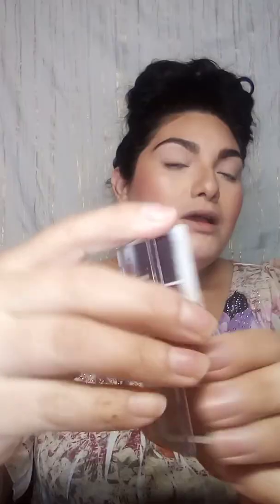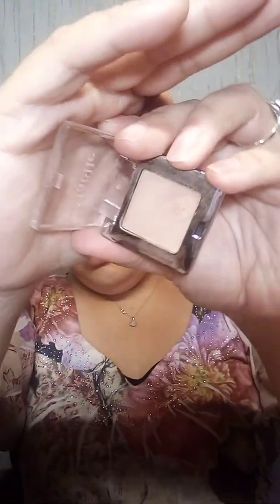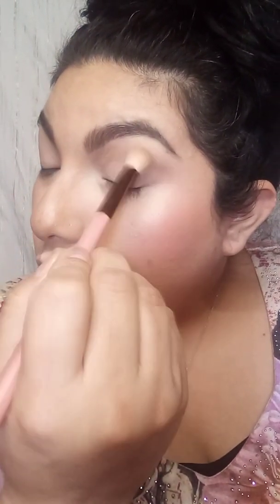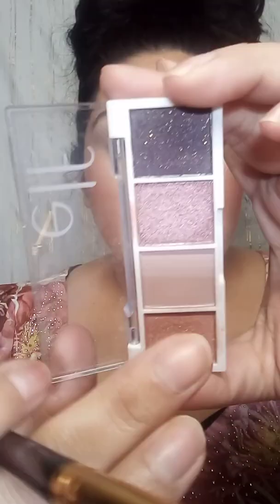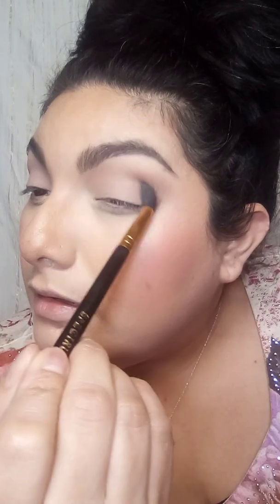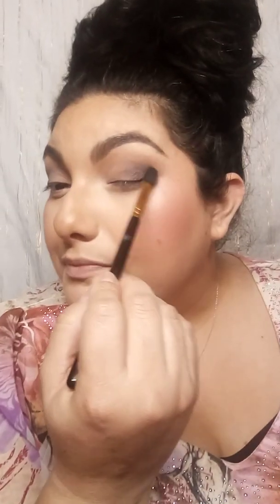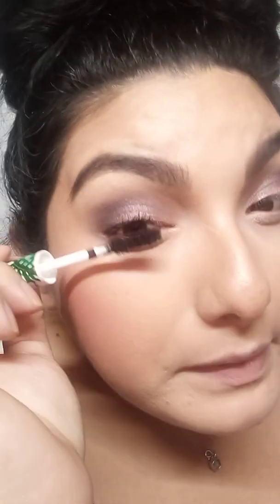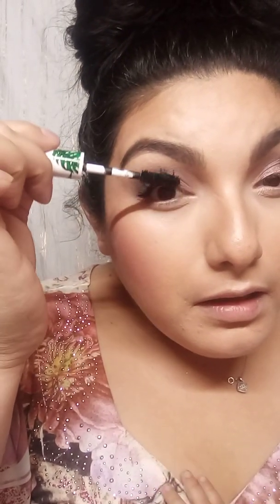Eyeshadow tutorial part #1